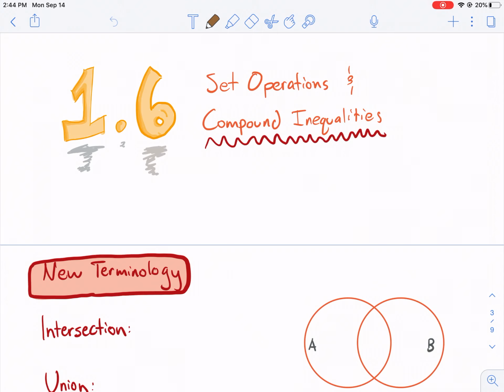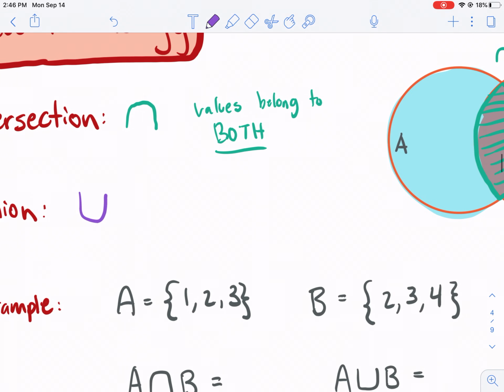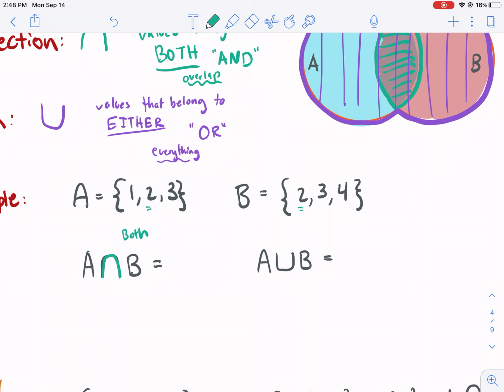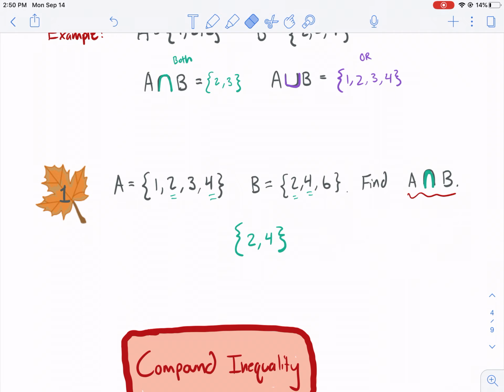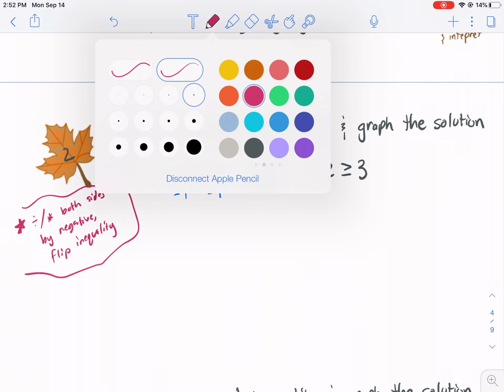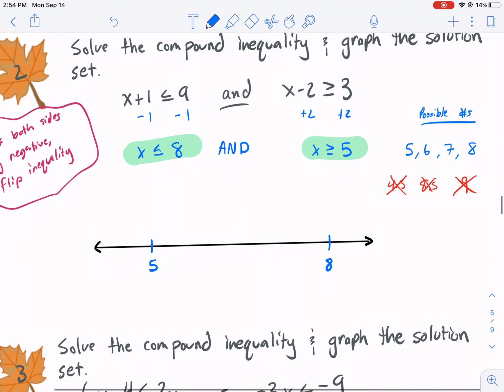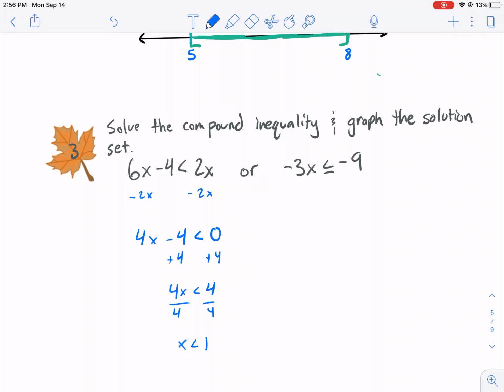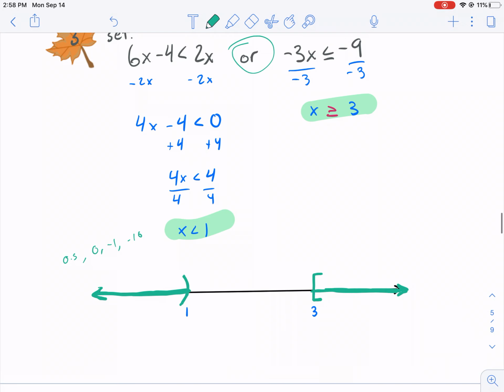Advanced Topics with Mr. West | Chapter 1.6 Video Notes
Set operations and compound inequalities